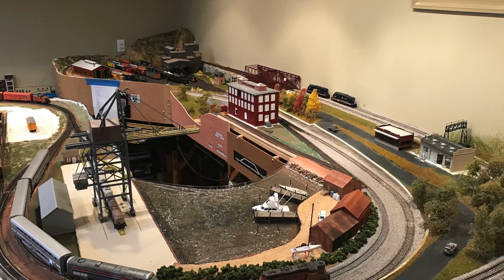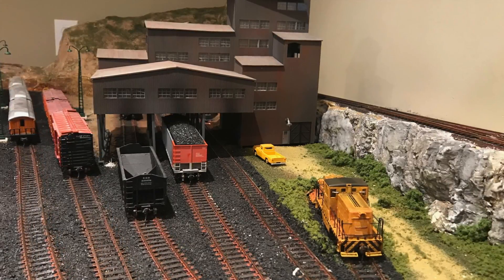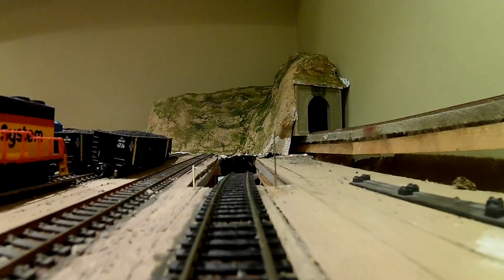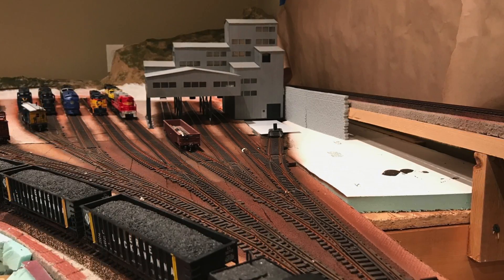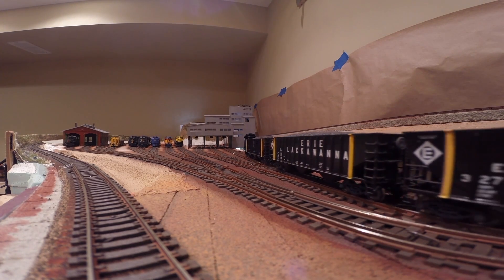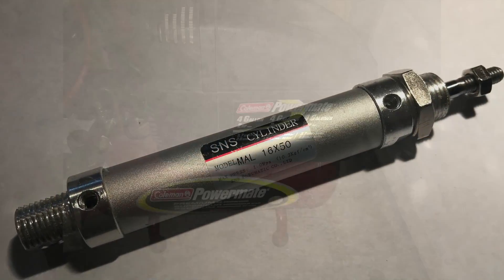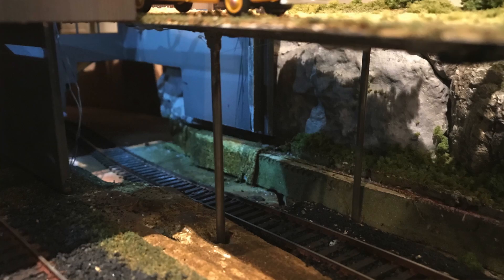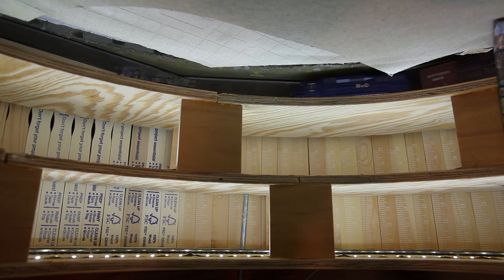Helix Overview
A look at the fictional Redland Railroad's descending helix,  and the mechanics that make it work.